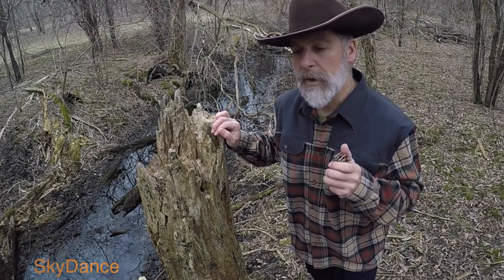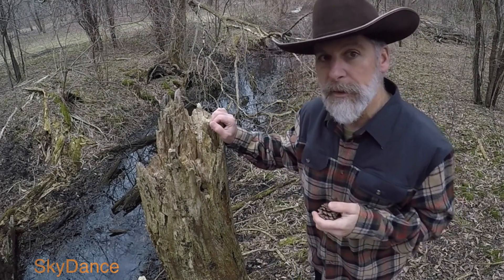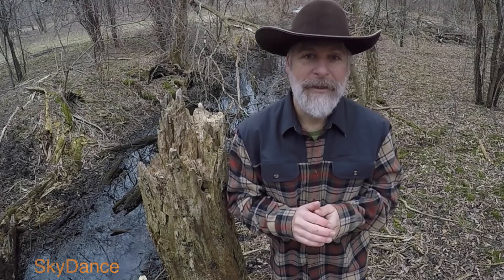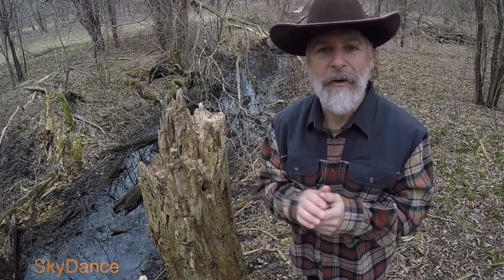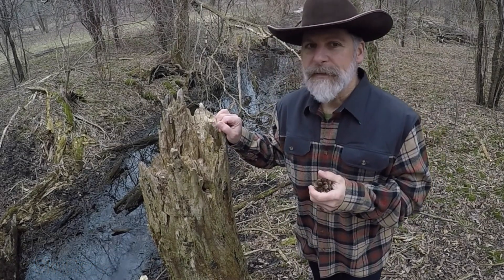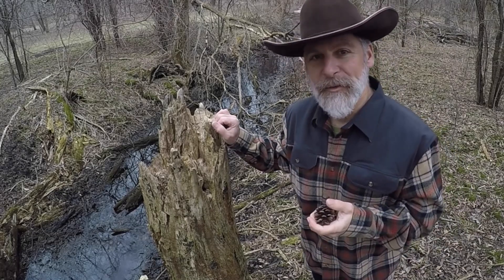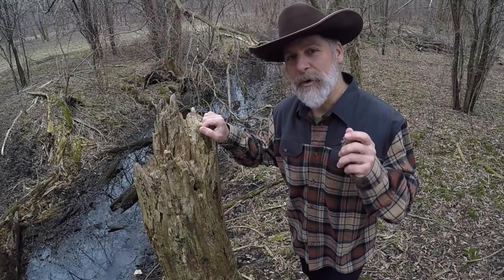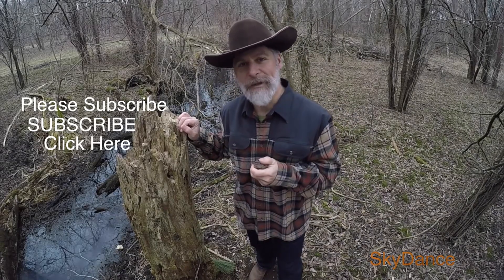Let's Talk ~ Dog Stories P 1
Performance, Expectations, Judgment!